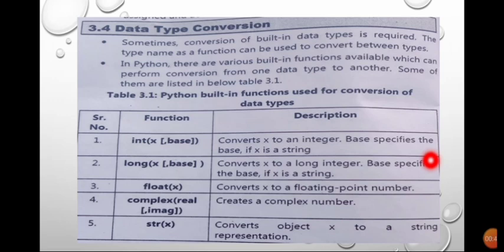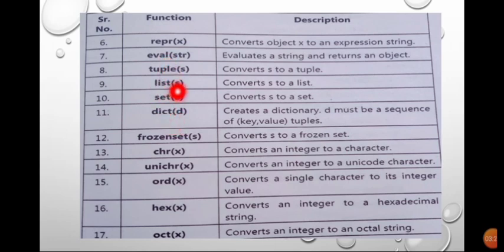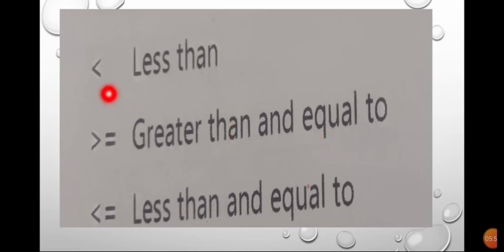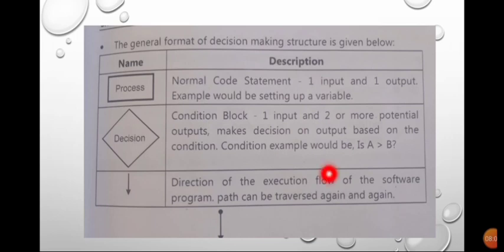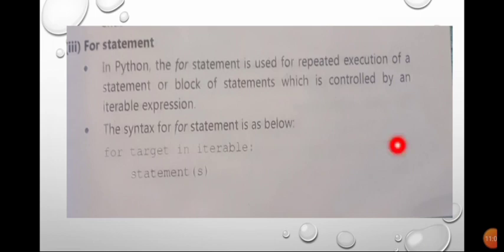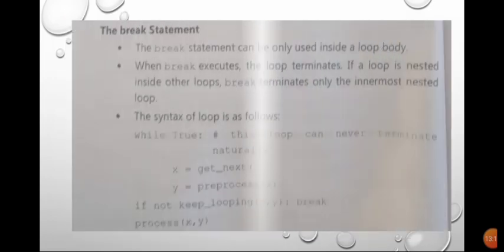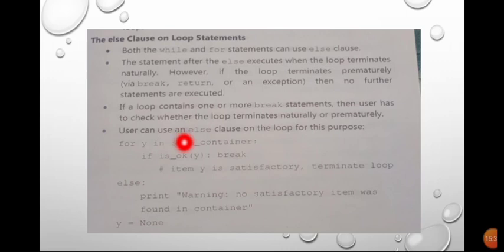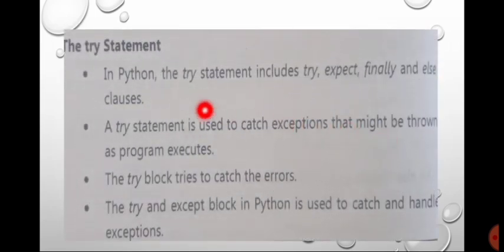Introduction to Python part-2